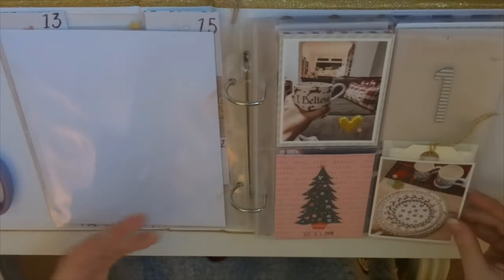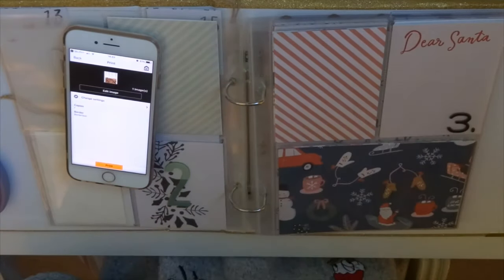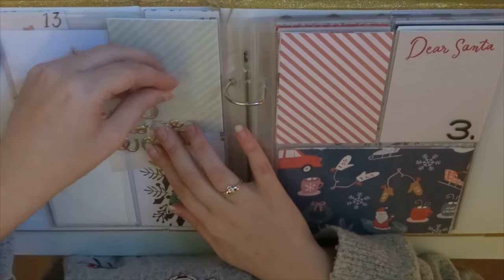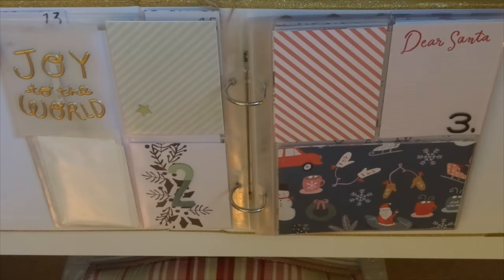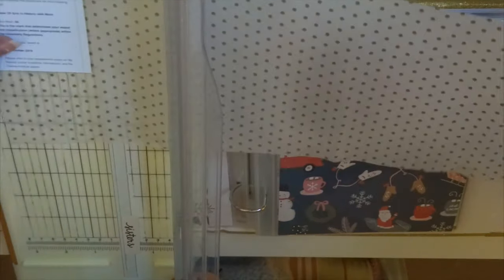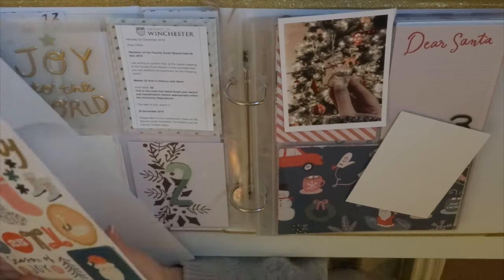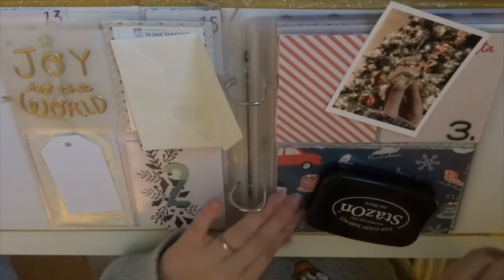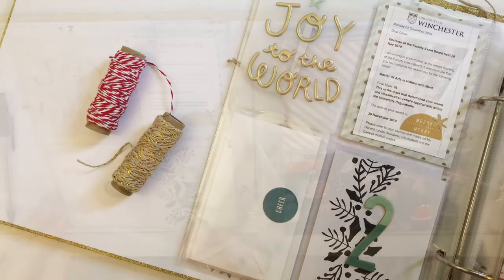December Daily Process Video! | 2019 | Day 2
25, my birthday is 31st August.

I have two dogs (a Yorkie called Archie and a Miniature Dachshund called Winnie), and four rabbits; Nahla, Wotsit, Bear, and Pumpkin.